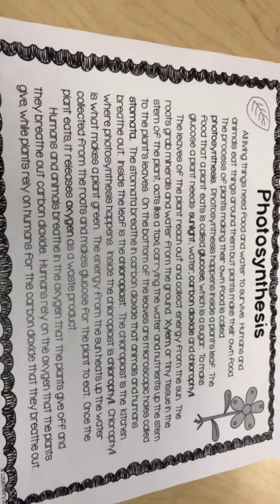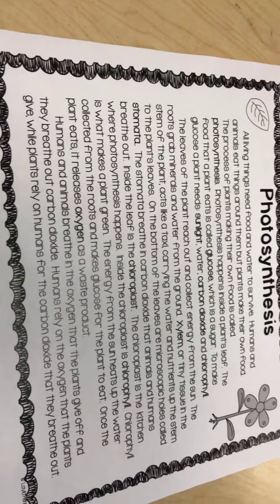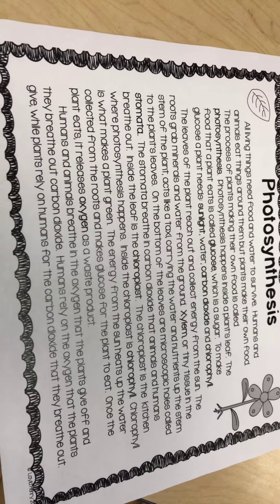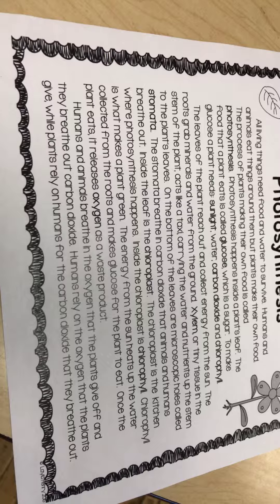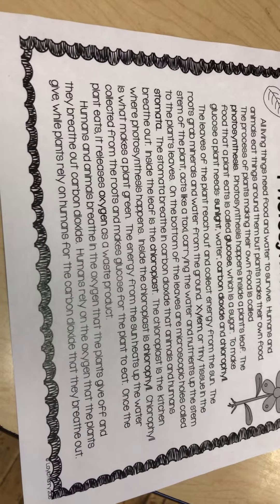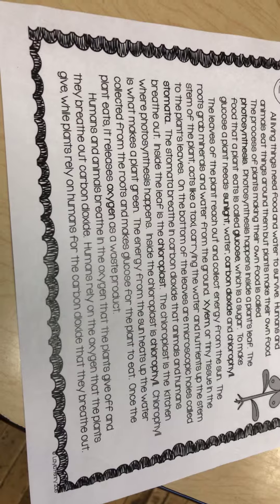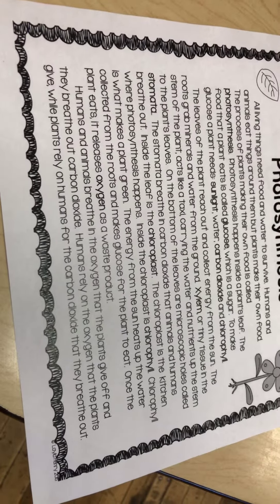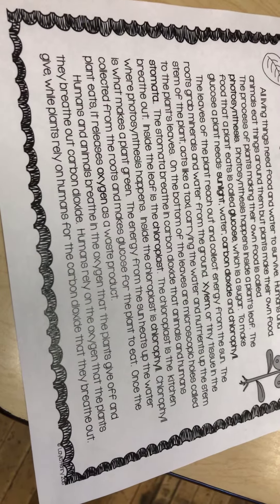April 25, 2019